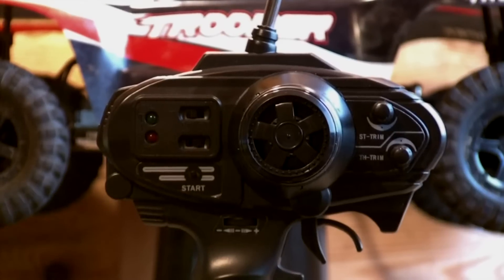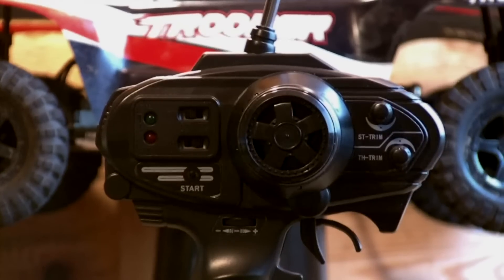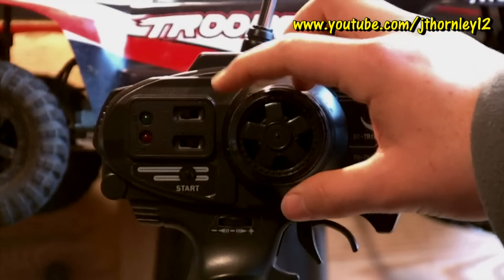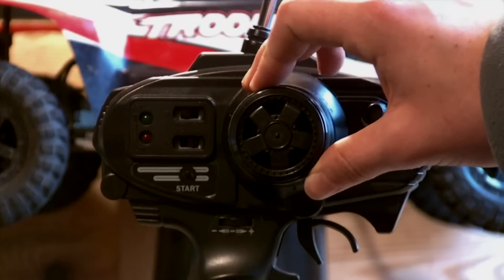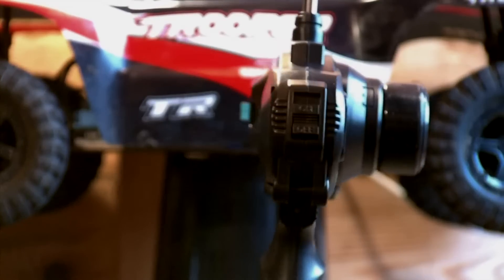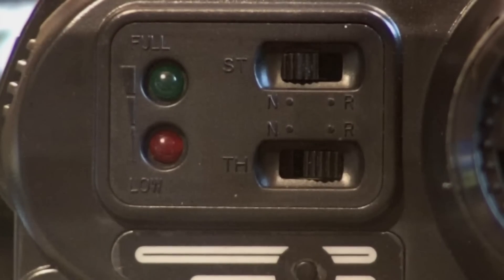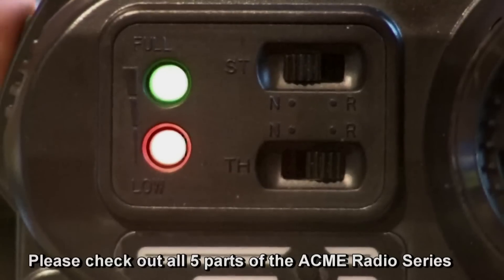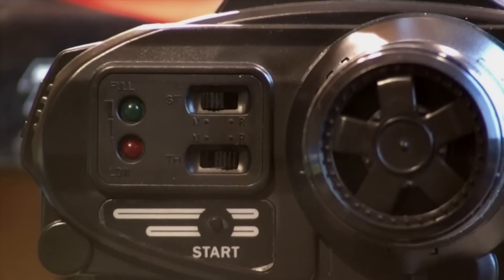ACME Radio Series - Pt 2 ACME Racing FM Radio Guide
This is the ACME Radio Series, where you will learn about the Radios that can be found with the ACME R/C Vehicles.
Please watch the other parts, so you learn the whole lot. This series is great for beginners to learn simple things like Steering trims etc